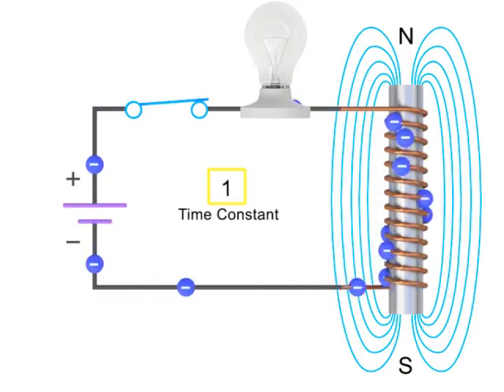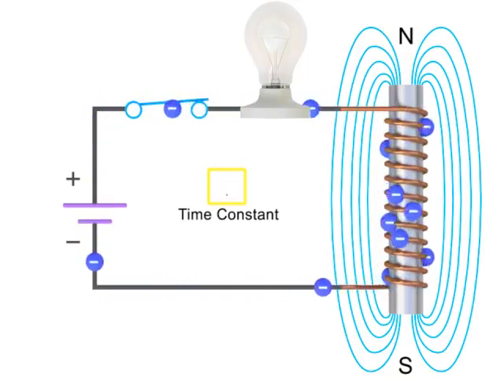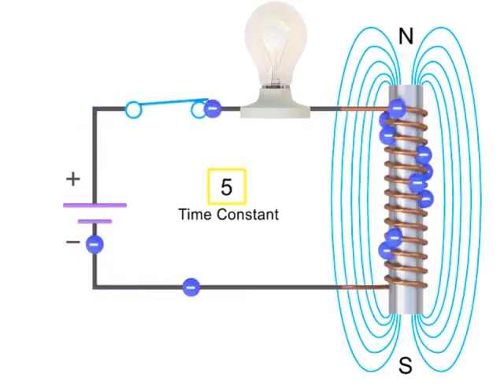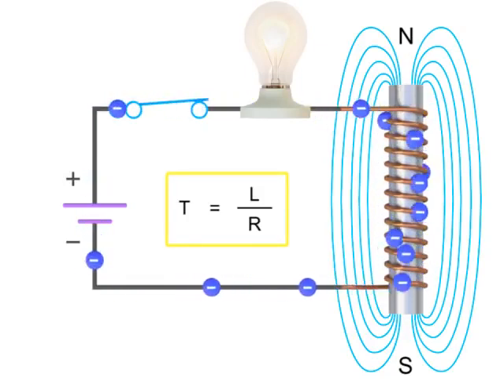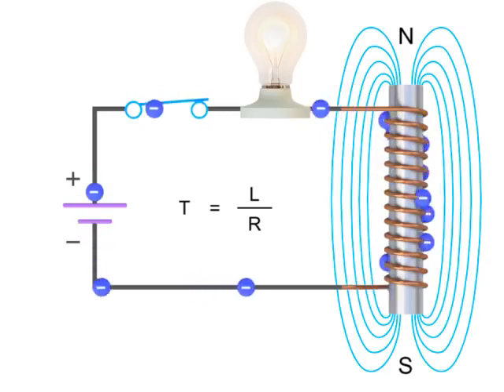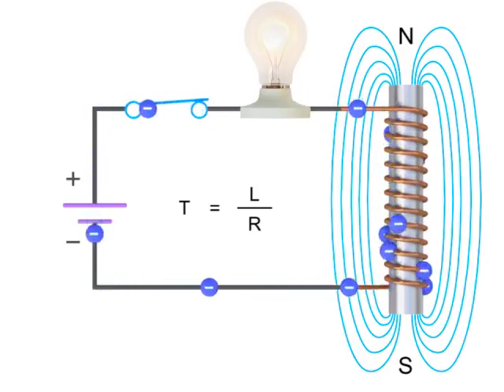y2mate is How Inductors Work Within a Circuit Inductance VFPwgjGHqFQ 480pp 1710267205